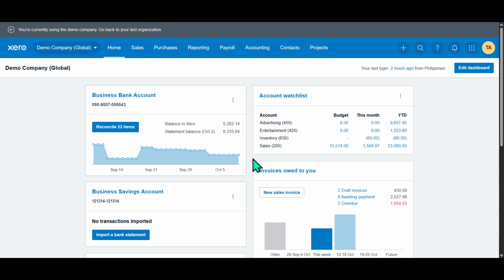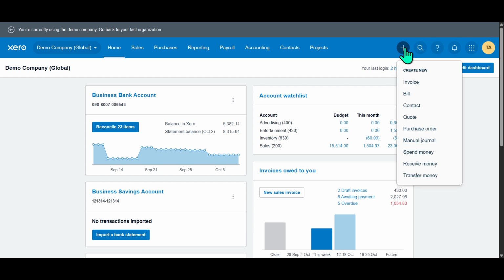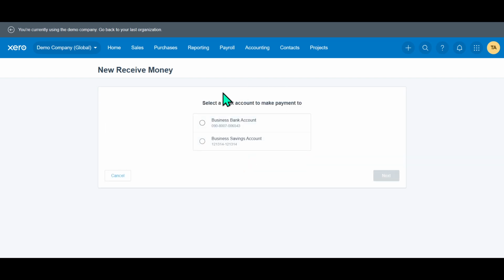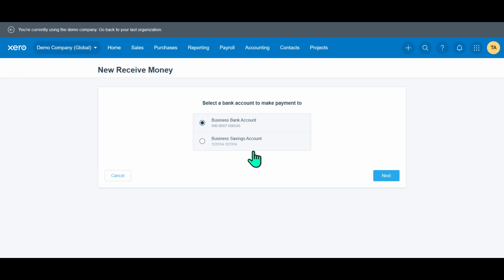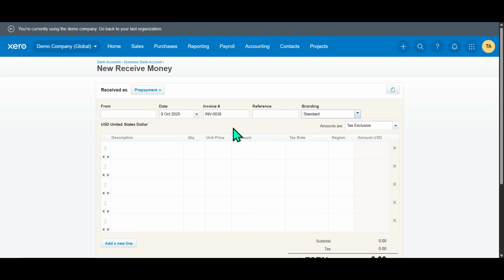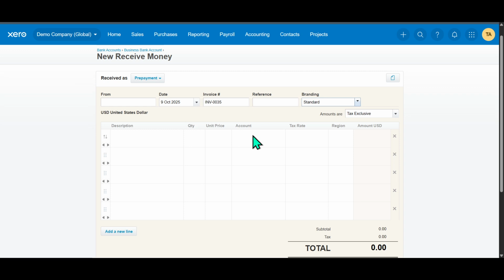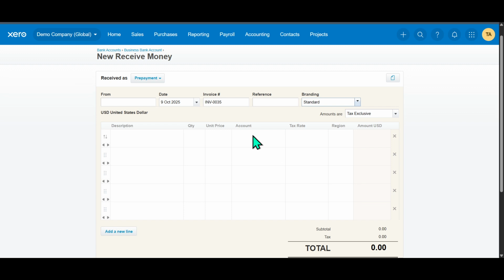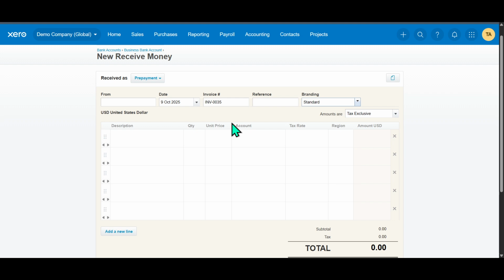How to Enter Prepayments in Xero (2025 Tutorial)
Learn how to enter prepayments in Xero—record advance payments from customers or to suppliers and apply them correctly when invoices or bills arrive. This 2025 step-by-step tutorial is perfect for small business owners, bookkeepers, and accountants managing prepaid expenses or income in Xero.

how to enter prepayments in xero tutorial 2025, xero prepayment entry step by step guide, record customer or supplier prepayments in xero, beginners guide manage prepaid income and expenses xero 2025, xero bookkeeping tutorial for advance payments, apply prepayments to future bills and invoices xero, xero accounting tutorial handle prepayment transactions, record prepaid expenses and deposits in xero software, how to match prepayments with invoices in xero, manage advance customer payments in xero accounting